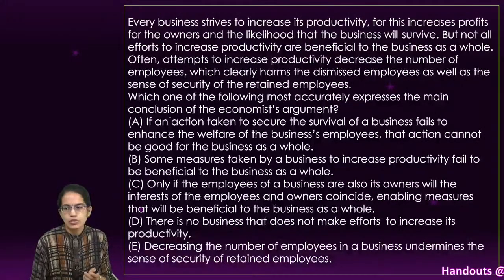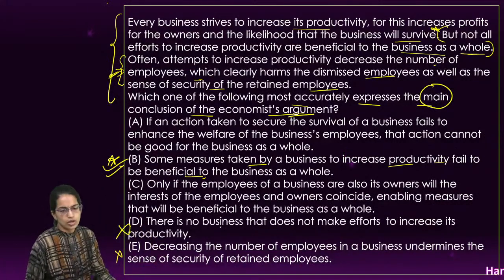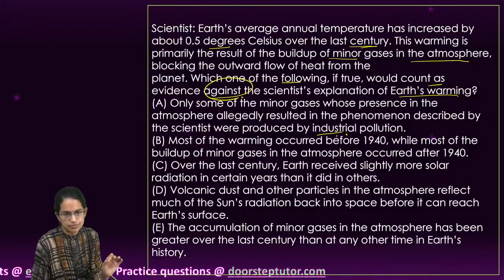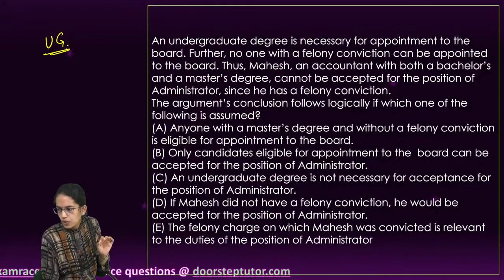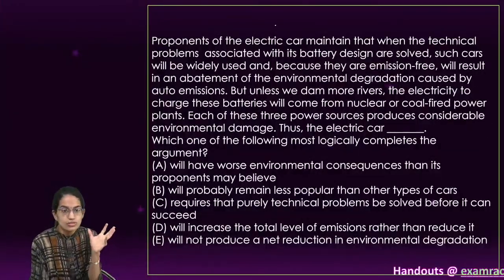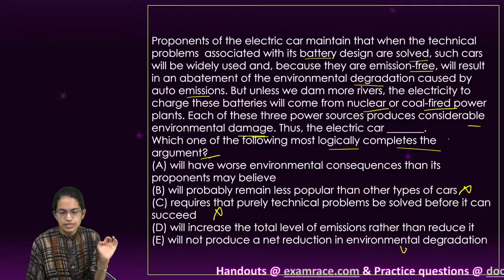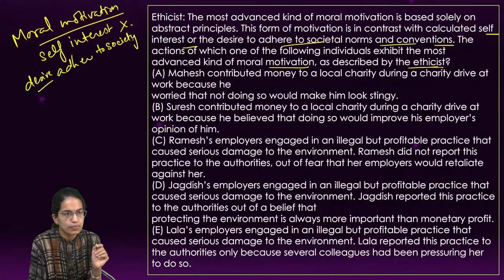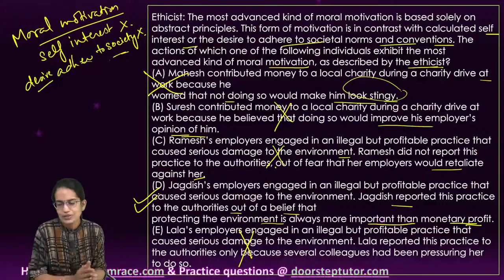IAS CSAT Paper 2 Expected Questions 2021 – Reading Comprehension | How to Comprehend? UPSC Set 1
Every business strives to increase its productivity, for this increases profits for the owners and the likelihood that the business will survive. But not all efforts to increase productivity are beneficial to the business as a whole. Often, attempts to increase productivity decrease the number of employees, which clearly harms the dismissed employees as well as the sense of security of the retained employees.
Which one of the following most accurately expresses the main conclusion of the economist’s argument?
(A) If an action taken to secure the survival of a business fails to enhance the welfare of the business’s employees, that action cannot be good for the business as a whole.
(B) Some measures taken by a business to increase productivity fail to be beneficial to the business as a whole.
(C) Only if the employees of a business are also its owners will the interests of the employees and owners coincide, enabling measures that will be beneficial to the business as a whole.
(D) There is no business that does not make efforts  to increase its productivity.
(E) Decreasing the number of employees in a business undermines the sense of security of retained employees.

Scientist: Earth’s average annual temperature has increased by about 0.5 degrees Celsius over the last century. This warming is primarily the result of the buildup of minor gases in the atmosphere, blocking the outward flow of heat from the
planet. Which one of the following, if true, would count as evidence against the scientist’s explanation of Earth’s warming?
(A) Only some of the minor gases whose presence in the atmosphere allegedly resulted in the phenomenon described by the scientist were produced by industrial pollution.
(B) Most of the warming occurred before 1940, while most of the buildup of minor gases in the atmosphere occurred after 1940.
(C) Over the last century, Earth received slightly more solar radiation in certain years than it did in others.
(D) Volcanic dust and other particles in the atmosphere reflect much of the Sun’s radiation back into space before it can reach Earth’s surface.
(E) The accumulation of minor gases in the atmosphere has been greater over the last century than at any other time in Earth’s history.
An undergraduate degree is necessary for appointment to the  board. Further, no one with a felony conviction can be appointed to the board. Thus, Mahesh, an accountant with both a bachelor’s and a master’s degree, cannot be accepted for the position of  Administrator, since he has a felony conviction.
The argument’s conclusion follows logically if which one of the following is assumed?
(A) Anyone with a master’s degree and without a felony conviction is eligible for appointment to the board.
(B) Only candidates eligible for appointment to the  board can be accepted for the position of Administrator.
(C) An undergraduate degree is not necessary for acceptance for the position of Administrator.
(D) If Mahesh did not have a felony conviction, he would be accepted for the position of Administrator.
(E) The felony charge on which Mahesh was convicted is relevant to the duties of the position of Administrator
Proponents of the electric car maintain that when the technical problems  associated with its battery design are solved, such cars will be widely used and, because they are emission-free, will result in an abatement of the environmental degradation caused by auto emissions. But unless we dam more rivers, the electricity to charge these batteries will come from nuclear or coal-fired power plants. Each of these three power sources produces considerable environmental damage. Thus, the electric car _______.
Which one of the following most logically completes the argument?
(A) will have worse environmental consequences than its proponents may believe
(B) will probably remain less popular than other types of cars